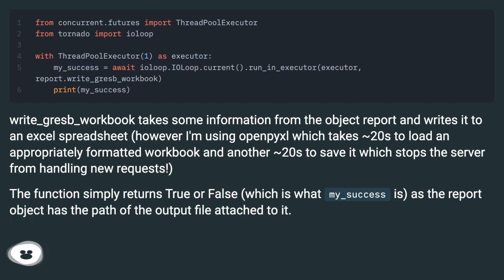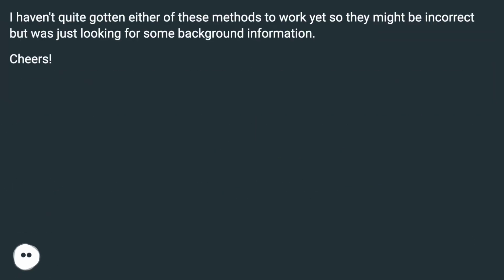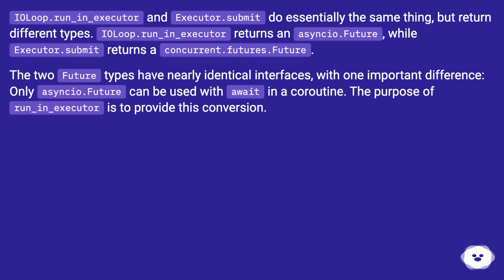Difference between IOLoop.current().run_in_executor() and ThreadPoolExecutor().submit()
Chapters
00:00 Difference Between Ioloop.Current().Run_in_executor() And Threadpoolexecutor().Submit()
01:21 Accepted Answer Score 13
01:56 Thank you